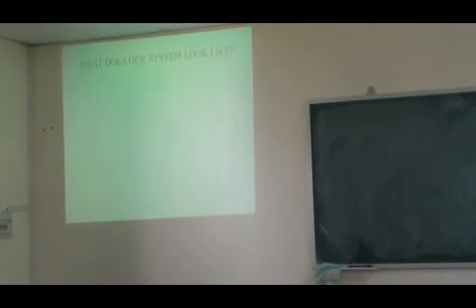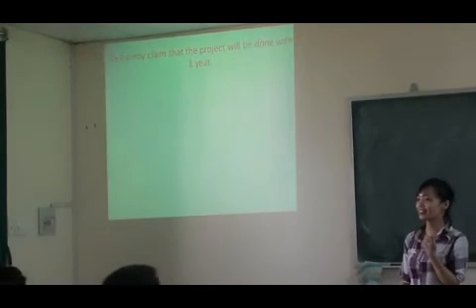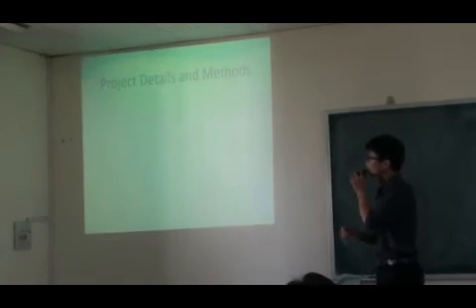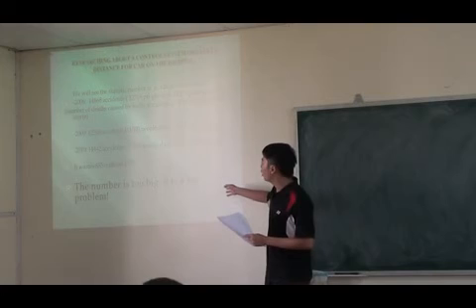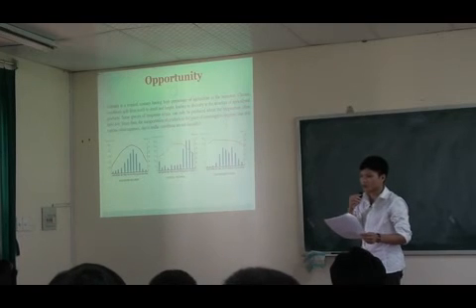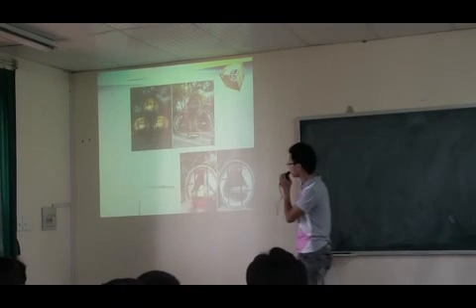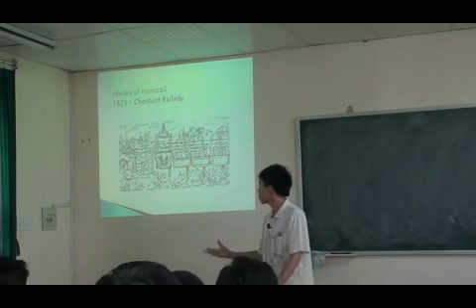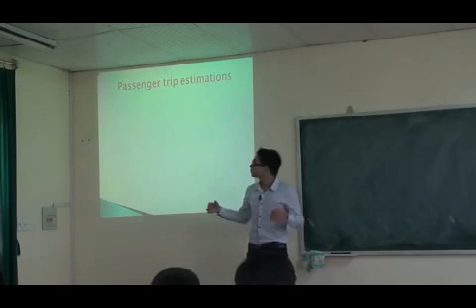bai (23).flv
Engineering Principles